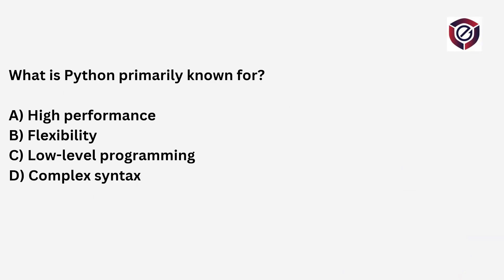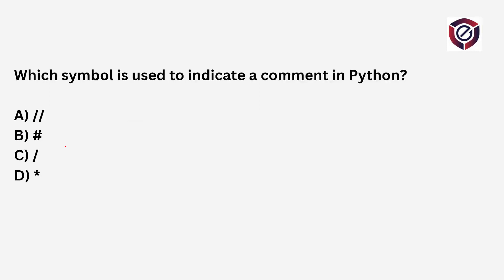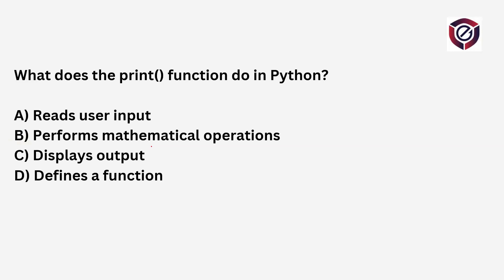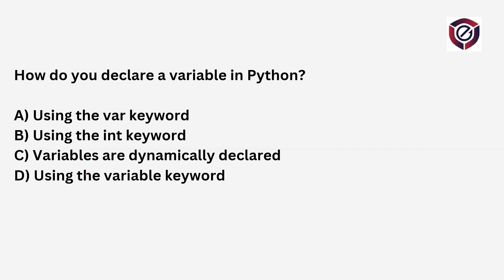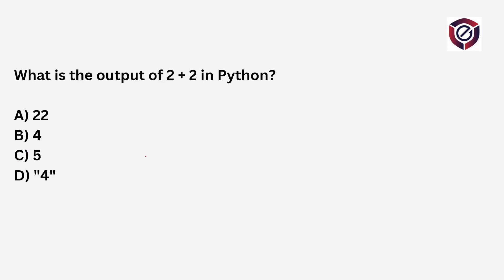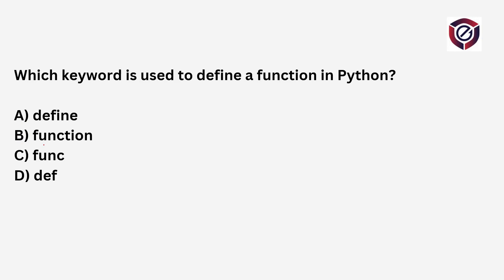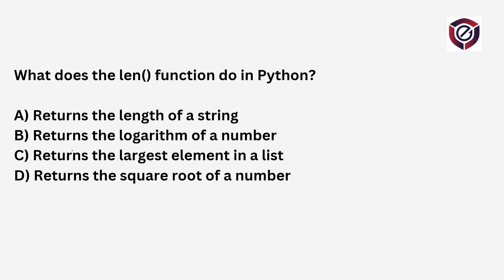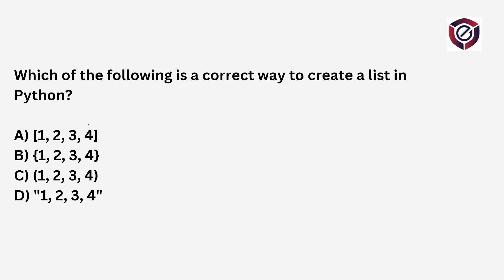Introduction to Python Programming | Part 1 | DCET 2024 | Diploma CET | Stats & Analytics | Unit 4